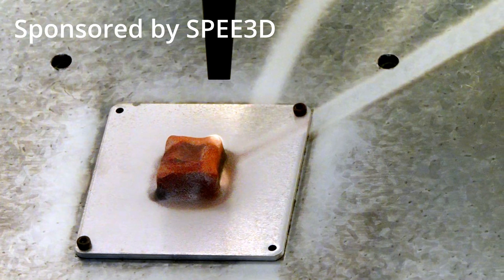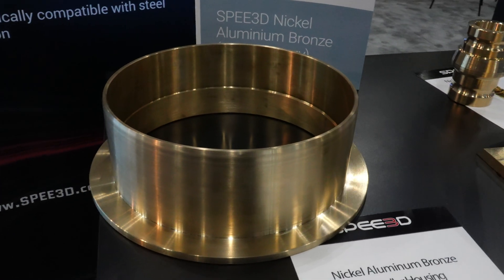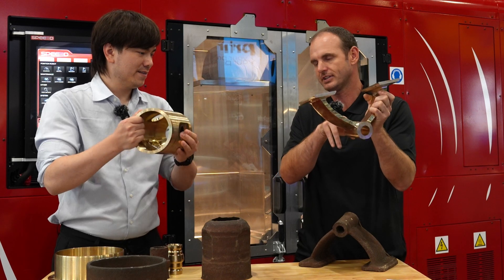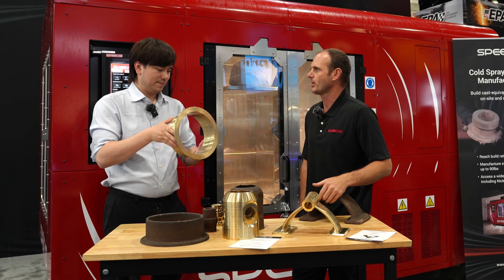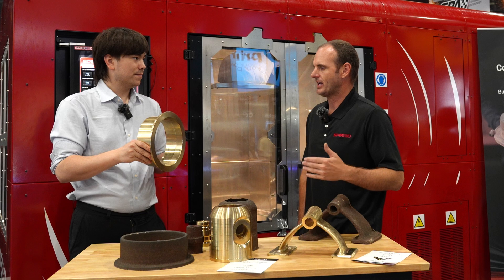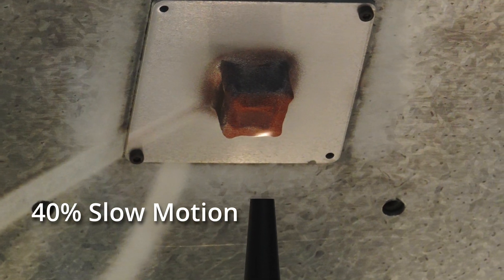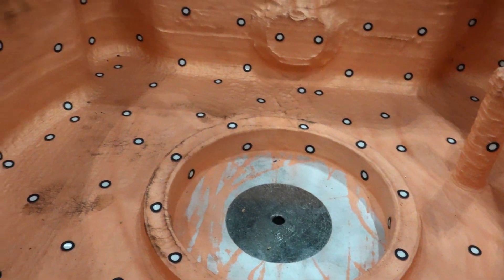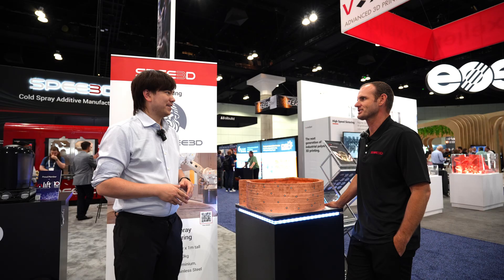Cold Spray Additive Manufacturing with SPEE3D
Check out my previous video with SPEE3D here to learn more about Cold Spray Additive Manufacturing

Today's Watch: Casio Classic G-Shock GWM5610-1